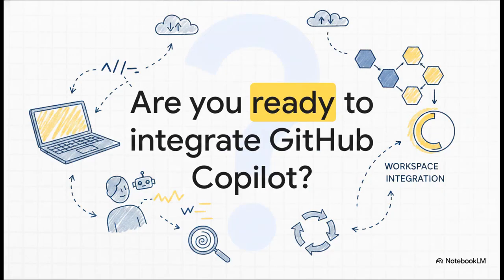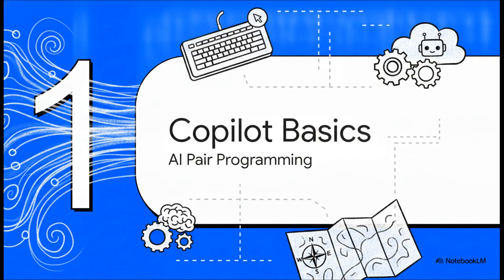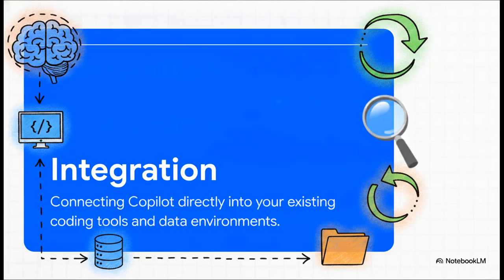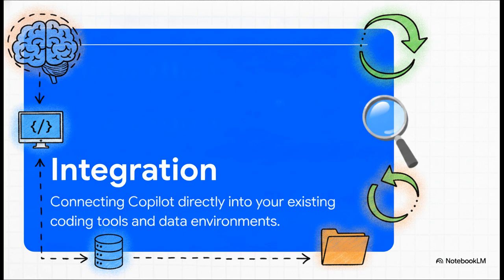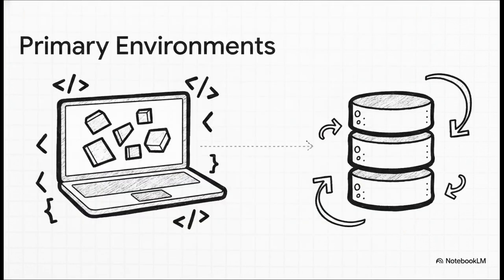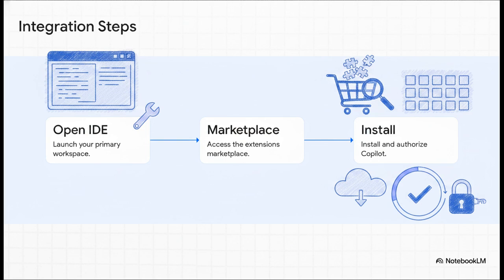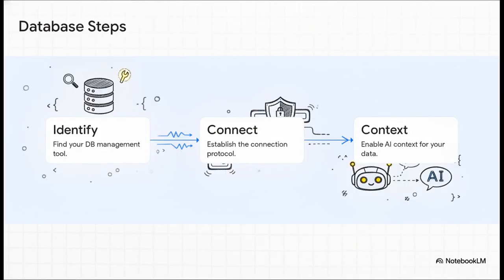At i-TechSupports, GitHub Copilot Intro Part -1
GitHub Copilot is an AI-powered coding assistant developed by GitHub, OpenAI, and Microsoft that acts as an "AI pair programmer".